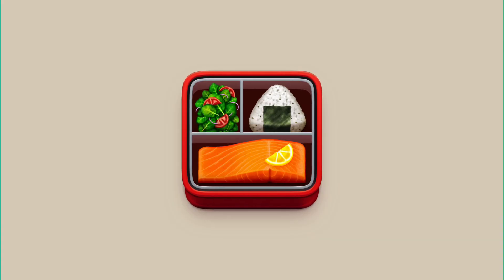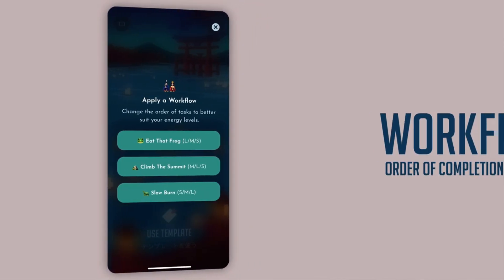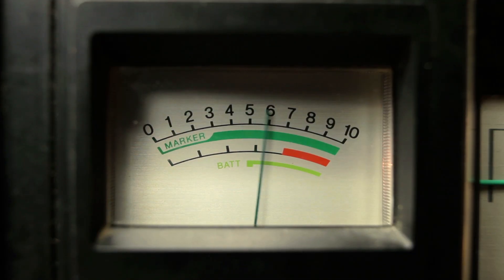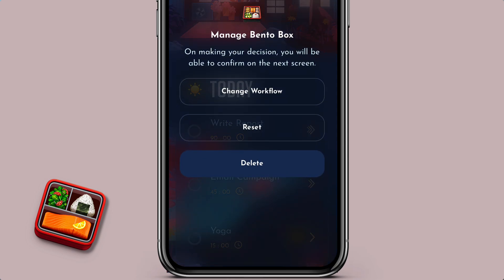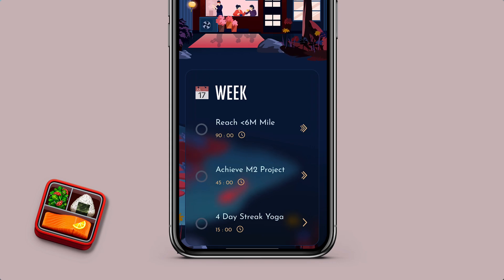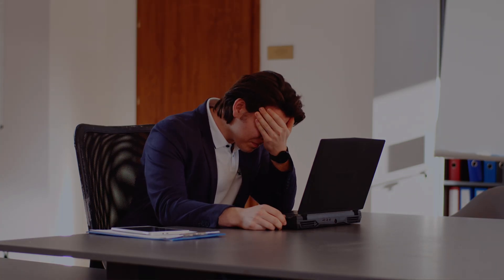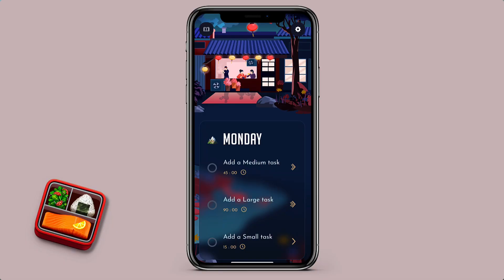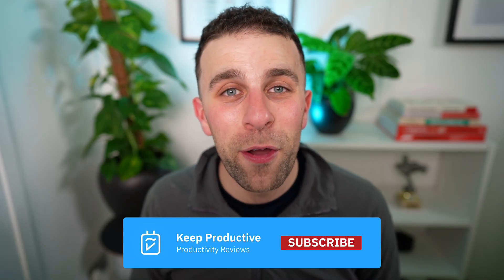How to Plan a Week in Bento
Stop doing busywork! Try Bento Focus Find the best productivity tools with our Let's explore how you can week plan inside of Bento, our new task app for better focus. Narrowing you down to 3 tasks per box, you'll be limited to how many tasks you can create - but that's the goal - this is how to use Bento for week goals.

🚀 Get the new Bento Methodology course, upgraded for better task management

🎯  OUR MISSION